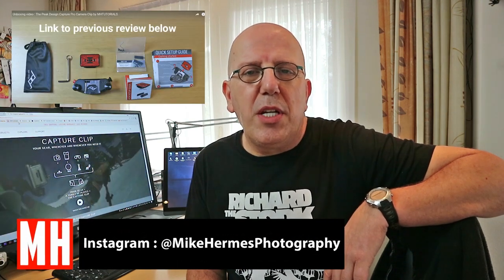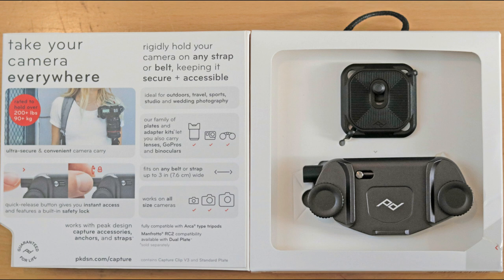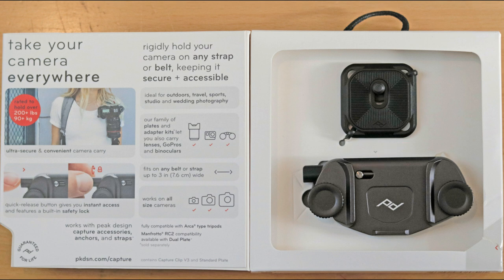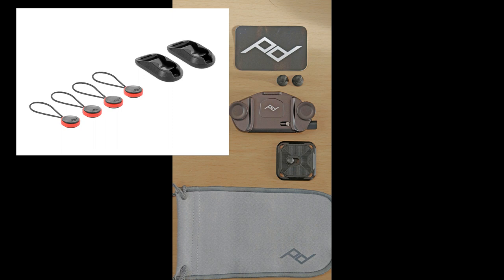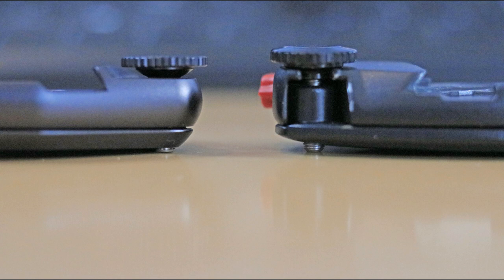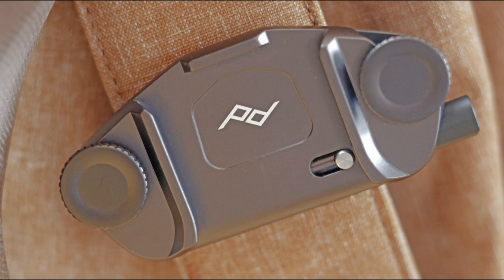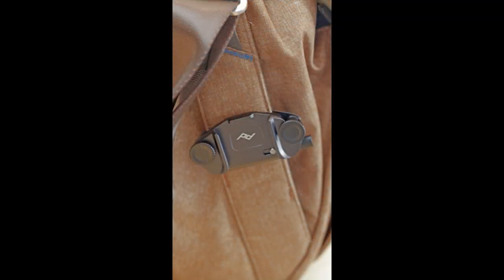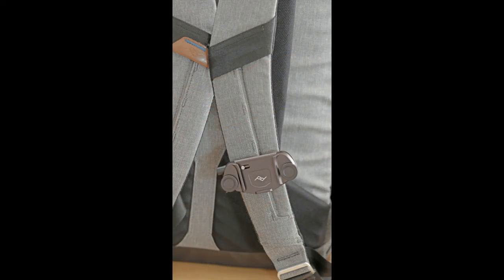Review of the brand NEW Peak Design Capture Clip ( Old vs New )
In this product review video I will be reviewing the brand new Version 3 Capture Clip by Peak Design.

Here is the link to the review video of the Version 1 Capture Pro Camera Clip

Do you want to check out or buy this new clip ?

The product in this video has been provided by PeakDesign but they have in no way had influence on the content of this video related to my review or opinions.

By doing so you will support MH Tutorials financially at no extra cost to you as Peak Design will give me a small percentage of each purchase

AMAZON GATEWAY

Link to MH Tutorials Amazon store :

FAN MAIL / SEND STUFF

MH Tutorials
The Netherlands

Canon 750D with 18mm – 55mm Kit lens :
Canon EOS M10 with 15mm – 45mm Kit lens :
Canon EF-M 55-200mm f/4.5-6.3 IS STM :
Manfrotto 055 Camera tripod :
Camera Light Softbox :
Captur Timer Kit ( remote ) :
Rollocam Hercules Camera slider :

WEBSITE & STORE